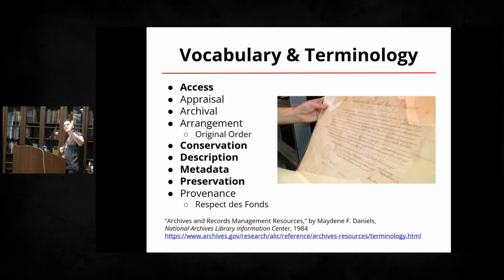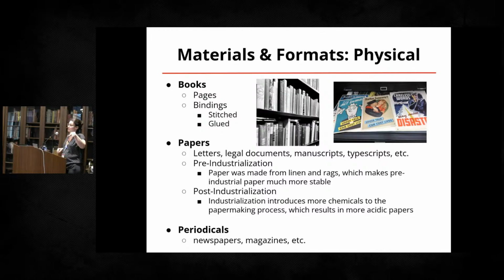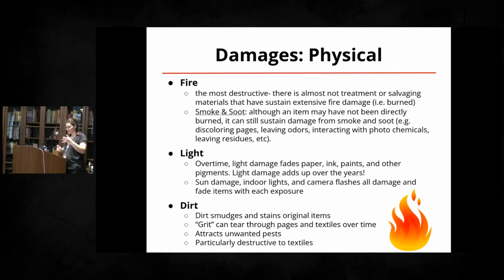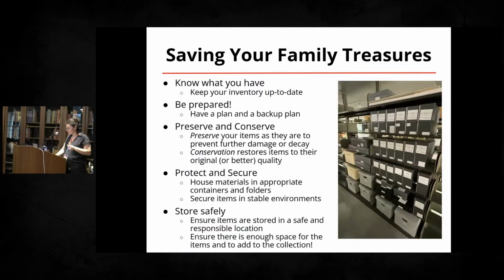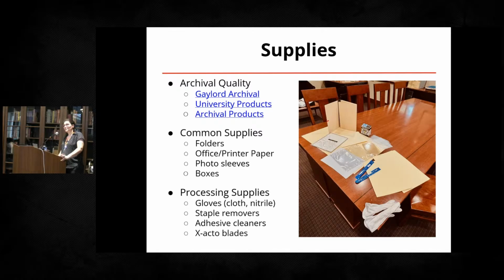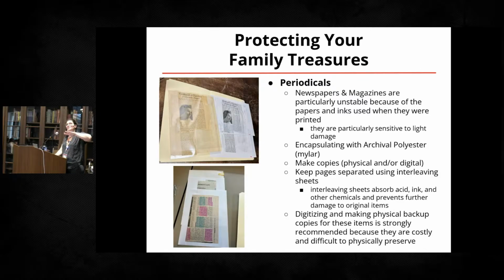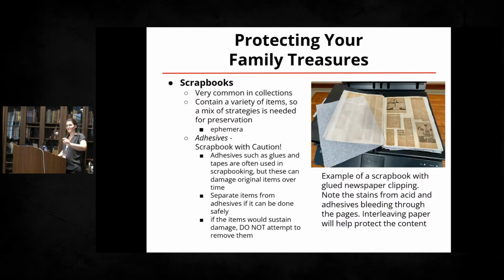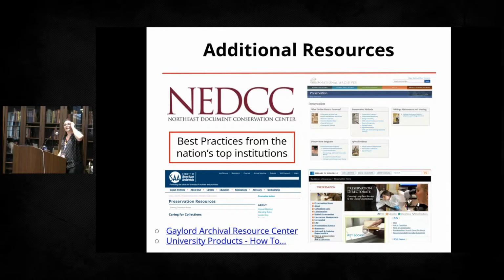Caring for Your Family Treasures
Learn to preserve and protect your family’s rare books, scrapbooks, photographs, and other personal treasures. Discuss where to store items, what boxes and other storage options are best, and what environments and other factors are most damaging to your materials. Gain the knowledge to ensure your family treasures last for years to come.